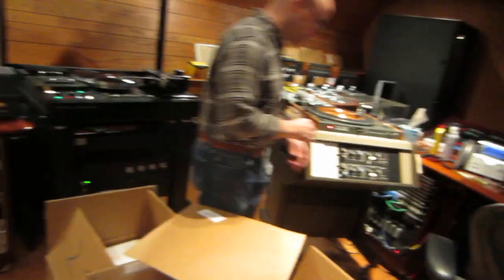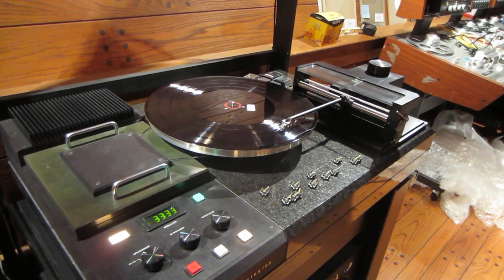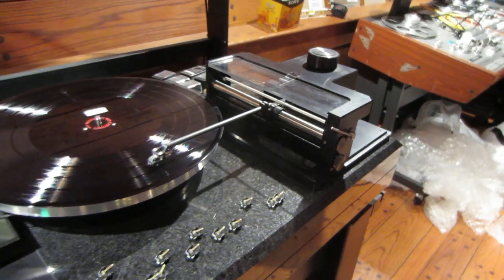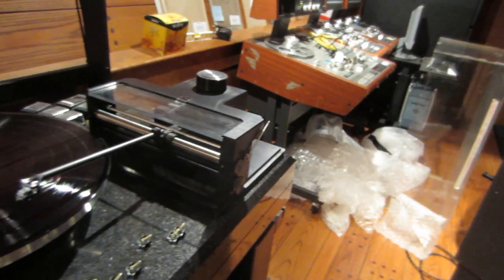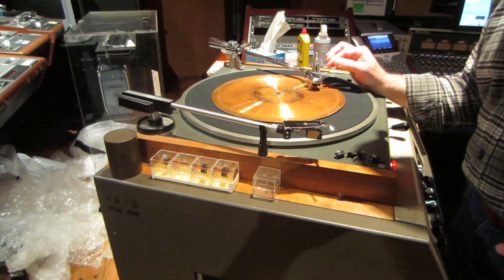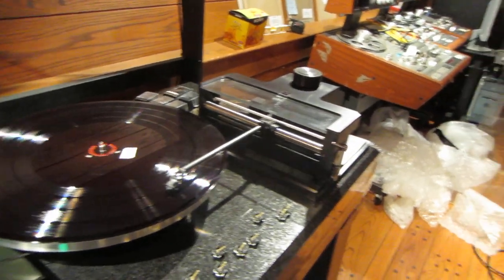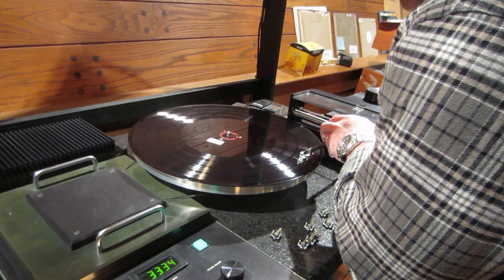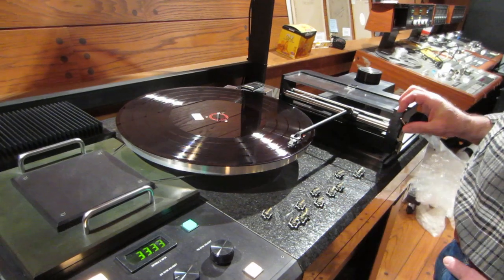Mosaic Records - Teddy Wilson transfers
A brief look into determining what take number of Columbia matrix CCO 3694 ("Body And Soul") is on a 16" lacquer from the Sony vaults. There were two takes on the disc with -1 being the master found on Columbia 36634 (a 78) and an alternate take -2 which was previously unreleased but now found on our boxed set of Wilson's Brunswick and Columbia sessions. Since the metal part clearly states -1 we needed to match the right track of the lacquer to the metal part. Matt Cavaluzzo is the engineer and Scott Wenzel producer for this set.